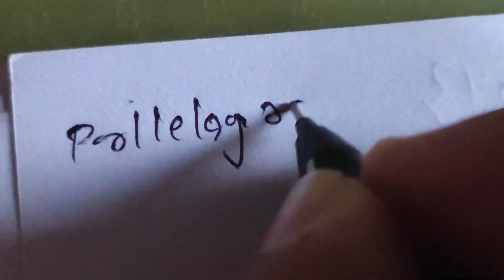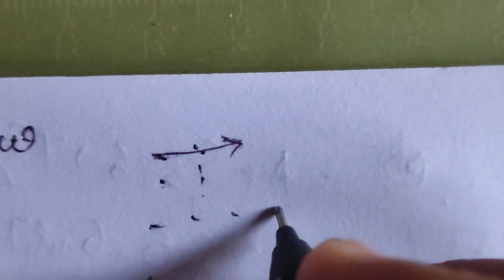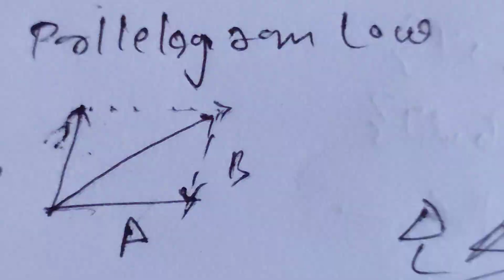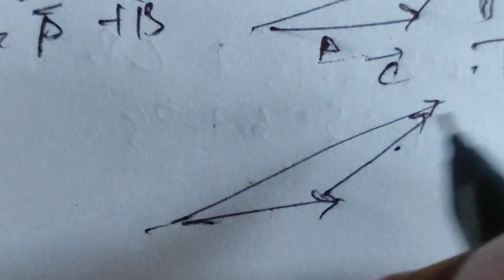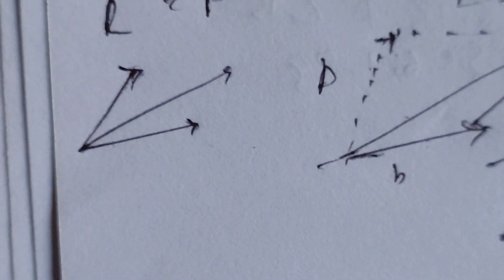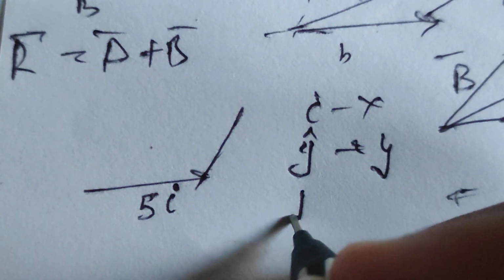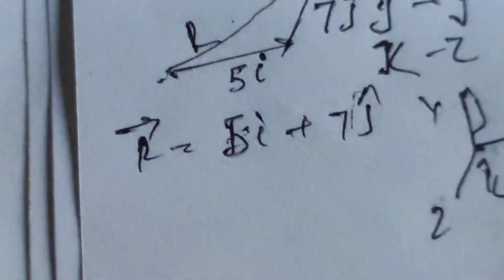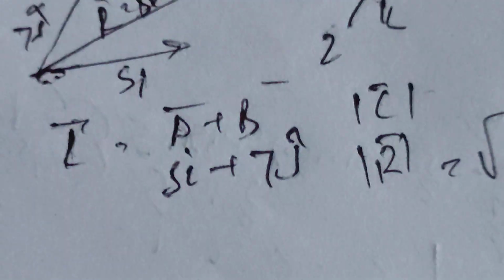“The SECRET Behind Vector Addition 😲 | Parallelogram Law Explained Visually | Class 11 Physics”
“The SECRET Behind Vector Addition 😲 | Parallelogram Law Explained Visually | Class 11 Physics”Ever wondered how two forces acting at an angle combine into one single force? 🤔
This is where the Parallelogram Law changes everything!
In this exciting Physics lesson, we uncover:
✨ The hidden logic behind vector addition
✨ Step-by-step graphical method
✨ Mathematical derivation
✨ Common mistakes students make
✨ High-scoring exam strategy
Don’t just study Physics — EXPERIENCE it! 🚀